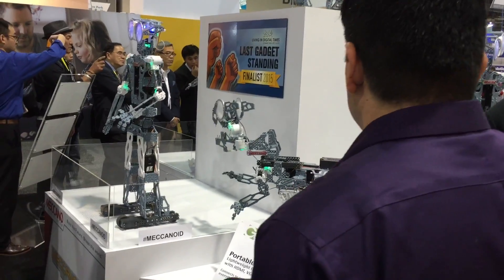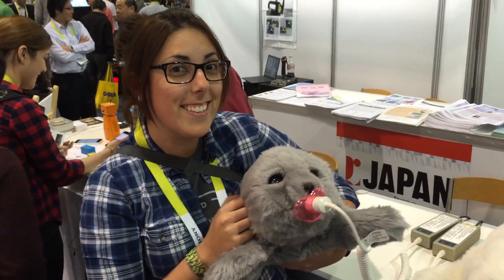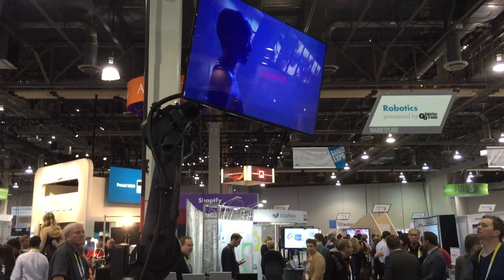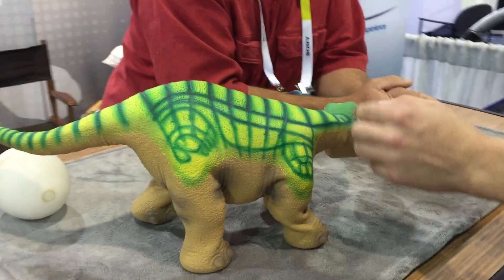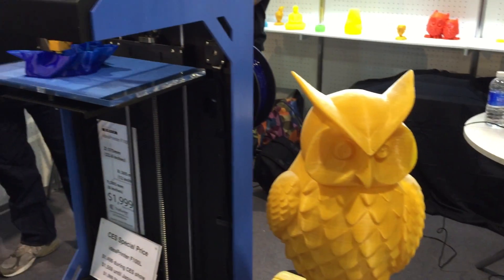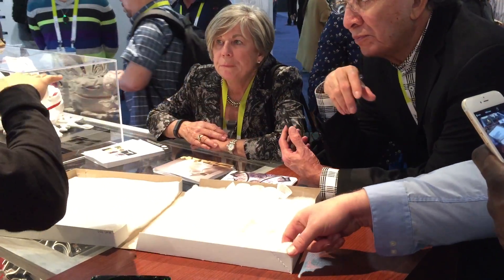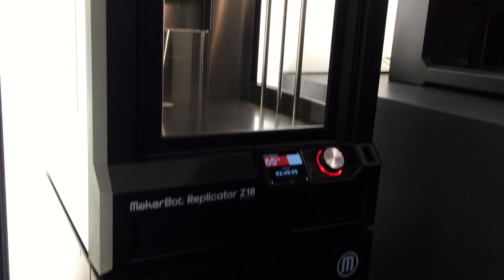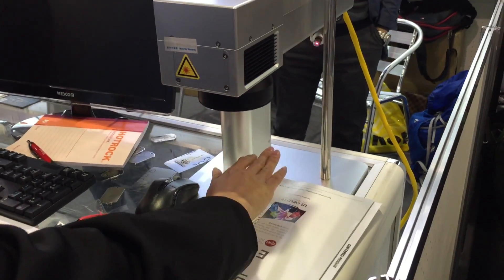CES 2015 Wednesday : Robots & 3D printers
Day one for me of CES 2015 (Wednesday). Decided to check out robots and 3D printers. More to post tomorrow, day 2 of CES.

Want to learn how to draw? Watch: "How to Draw A Cute Cartoon Bunny Rabbit - EASY"